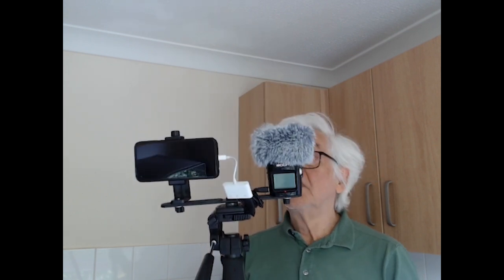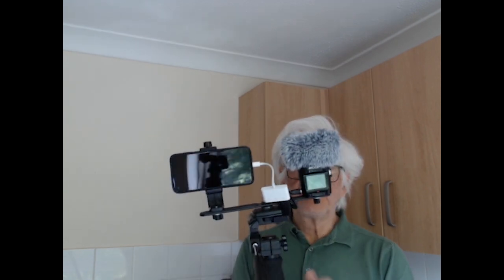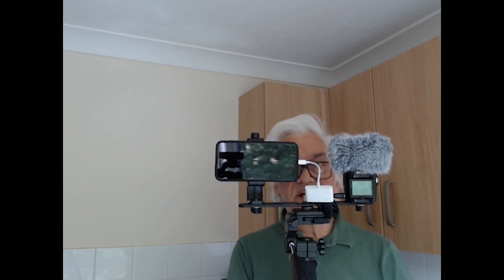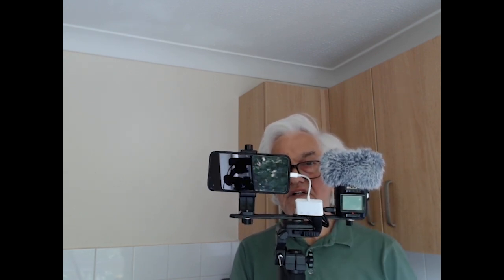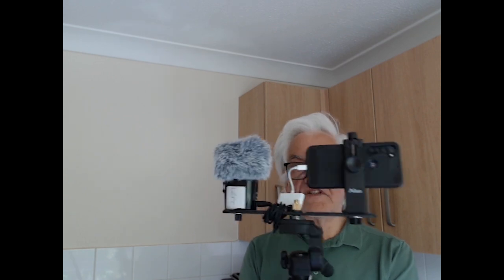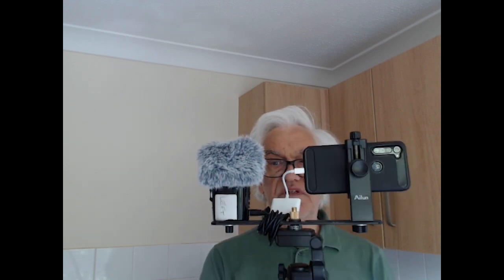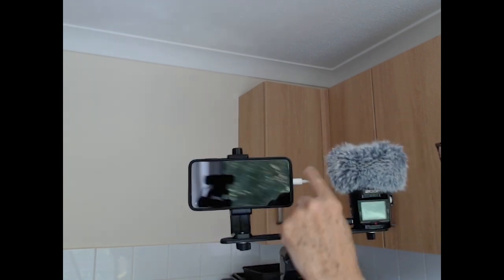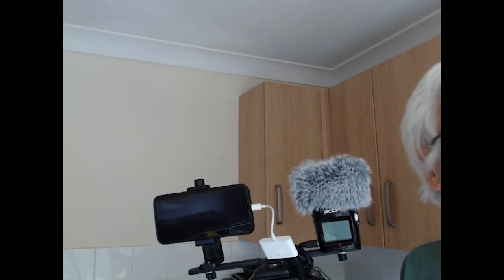Basic short video - Mounting a phone & Zoom H2n sound recorder connected together on a monopod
Streamed to Kick.com & recorded simultaneously using Open Broadcaster Studio with A Logitech 920 webcam.

This is really for live-streamers who suddenly come across live music performances and want to give their audio a better sound. It's quick to put together out and about.

If you have any problems with your phone recognising the external microphones source on USB then download the Open Camera App and change the video settings of Audio Source default to External Mic (if connected).